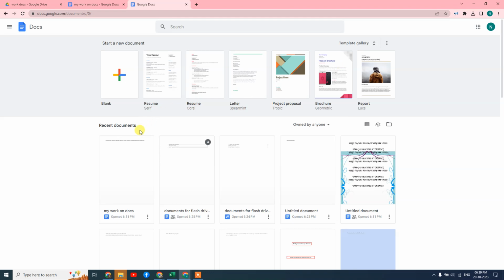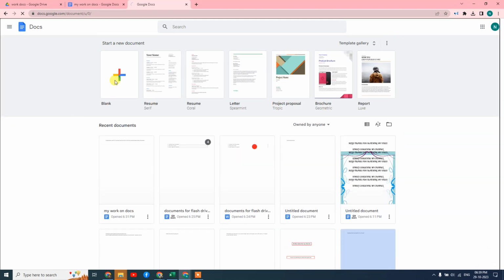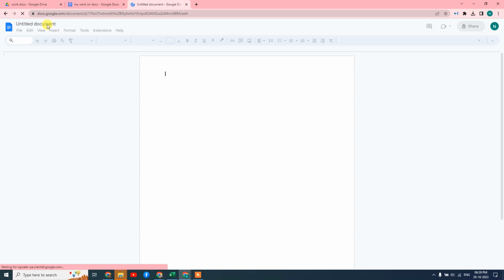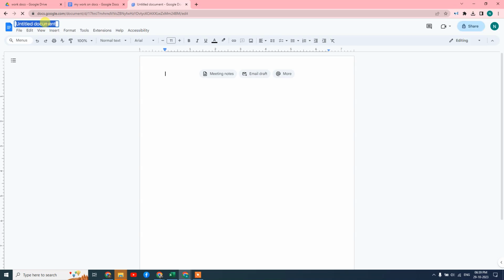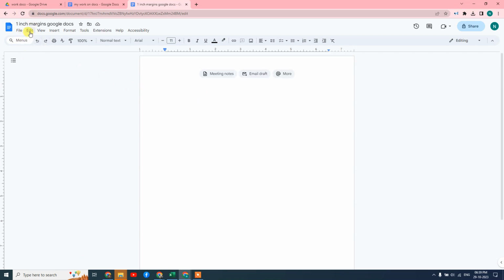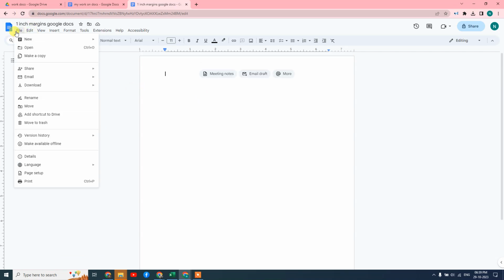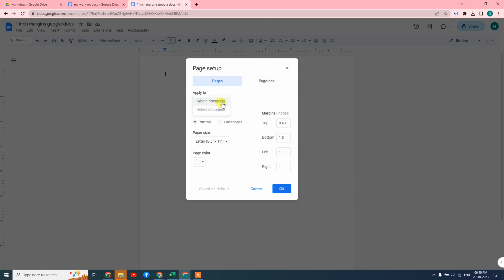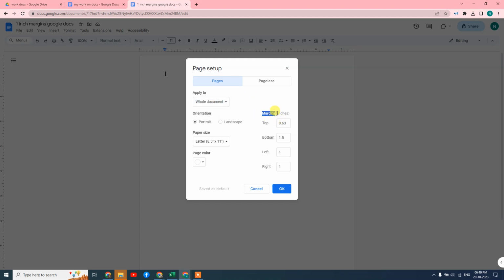How To Set The 1 Inch Margins Of Your Document On All Sides Google Docs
You can adjust margins in Google Docs. Just follow this tutorial to learn how.

First, open your Google Docs. You can adjust the margin by using the mouse, or you can go to 'Page Setup' and set a 1-inch margin.